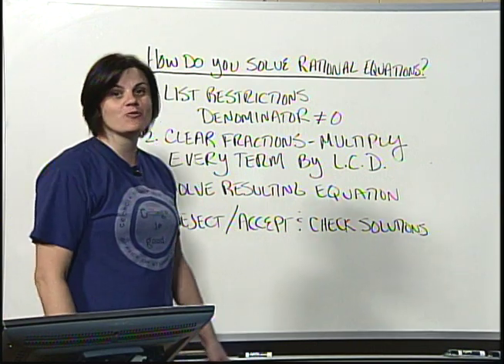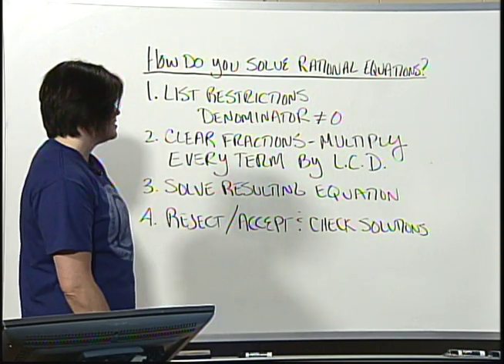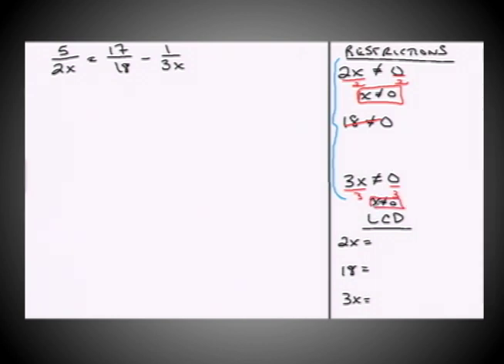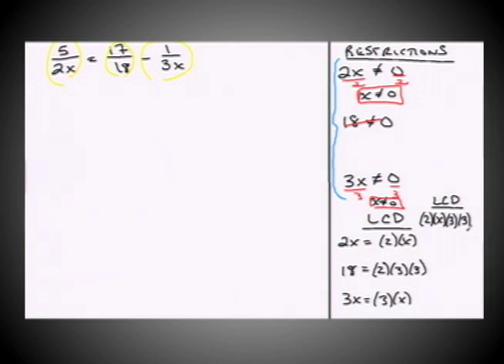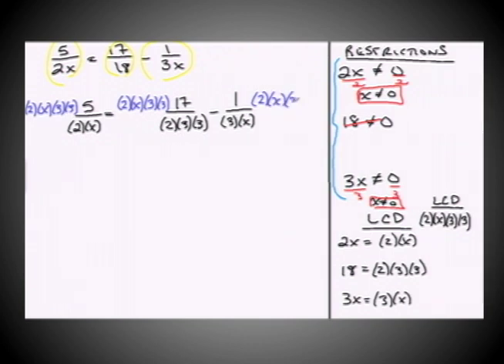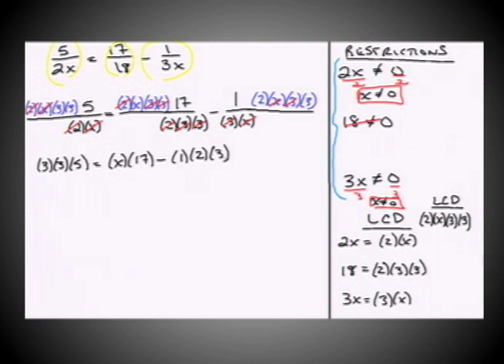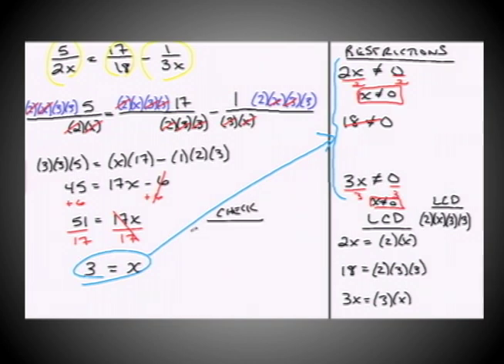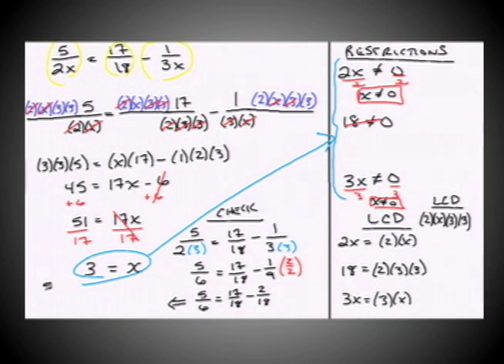Math 0097 & 0099 Tutorial 60 - How do you solve rational equations? Part 1 of 3